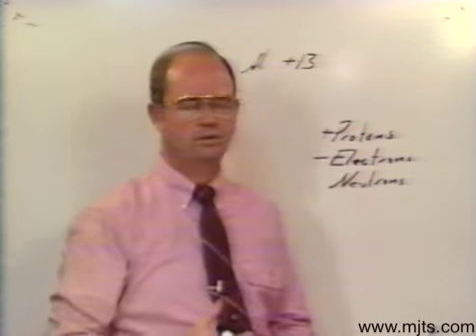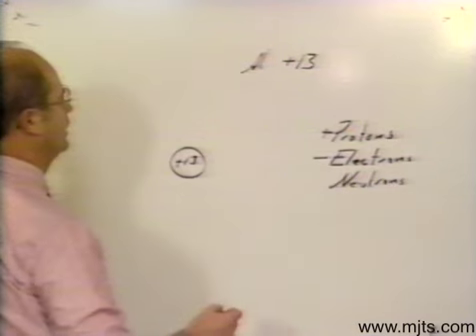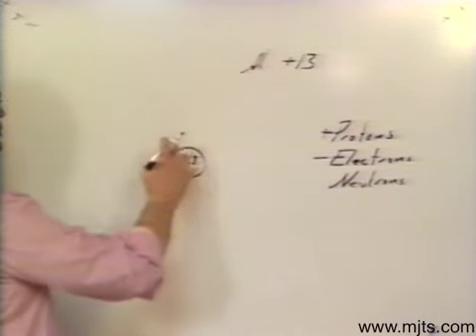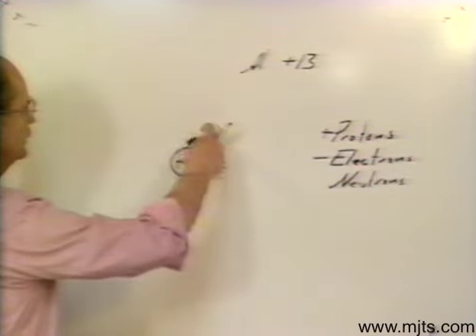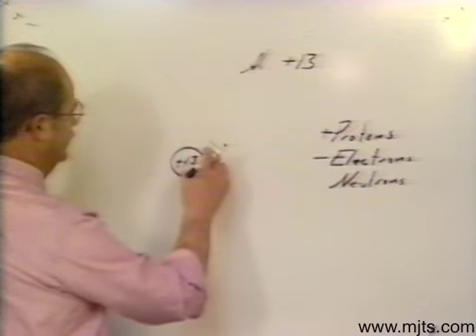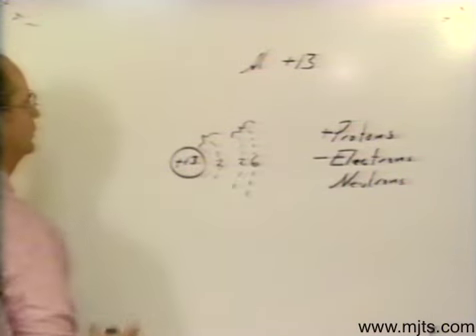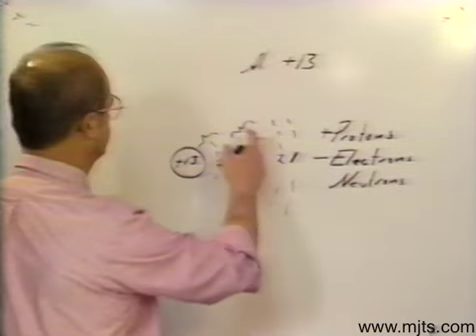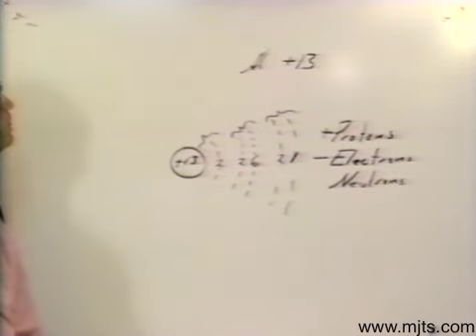The Nature of Matter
Dennis Merchant Video on The Nature of Matter.  This video goes with the first year basic electricity portion of the Merchant Job Training and Safety Program